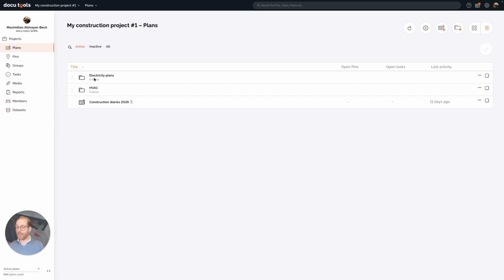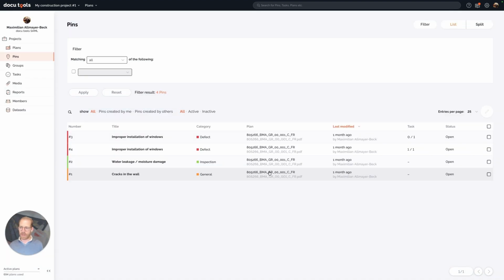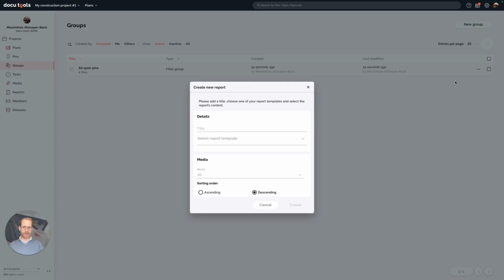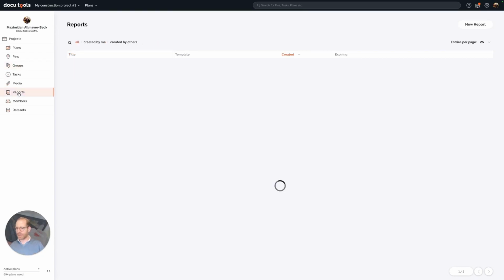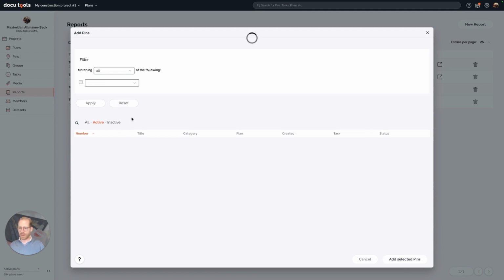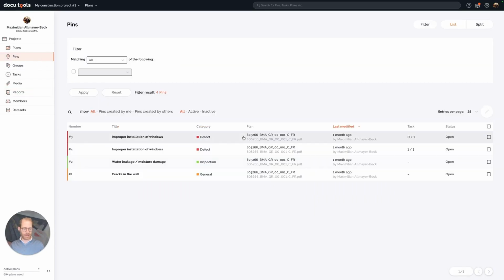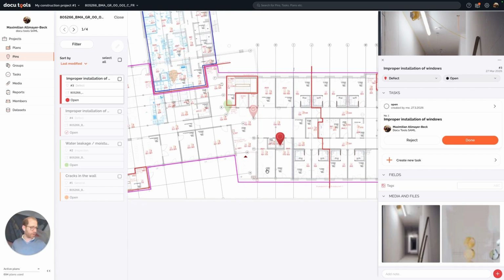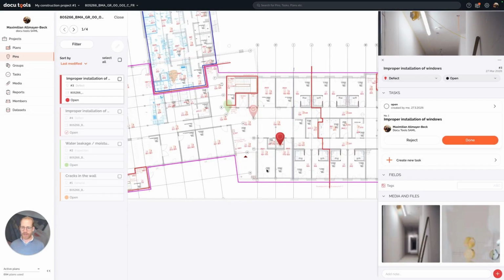5 Ways to Create a Report | docu tools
In this video, we show you 5 different ways to create a report in the docu tools web app.

What you'll learn:
• Create a report via the pin list
• Create a report via the task list
• Create a report through the group section
• Create a report through the reports section
• Export directly from a pin to a report
• Bonus: 2 ways to create reports on the iPad app (task list & pin list)

Whether you're working on desktop or iPad – docu tools gives you flexible options to create your reports efficiently.

TIMESTAMPS

00:00 Intro
00:07 Introduction
00:30 Report using pin list
01:07 Report using task list
01:35 Reports through group section
02:35 Reports through reports section
02:51 Choose whether to add pins or tasks to report
03:49 In the pin, export it to a report
04:42 2 ways to export a report on the iPad app: task or pin list
05:29 Close